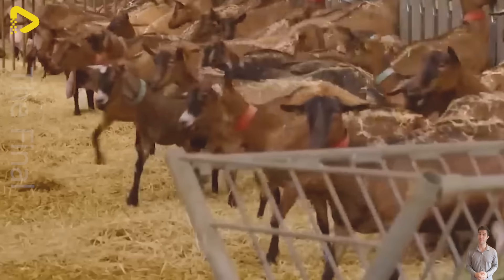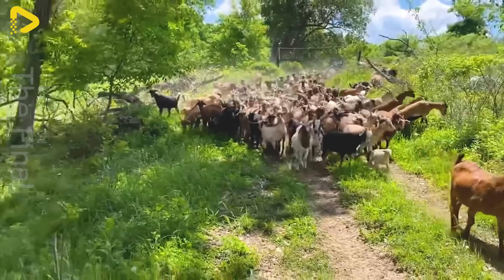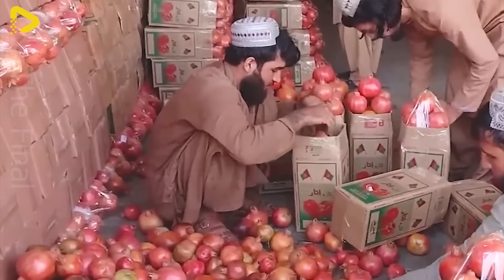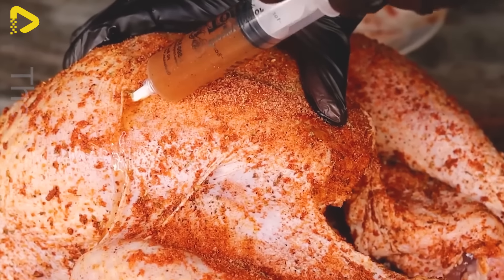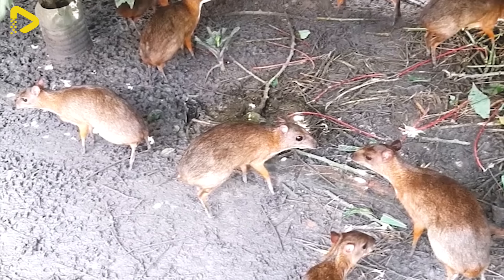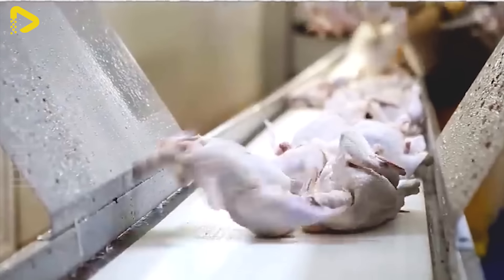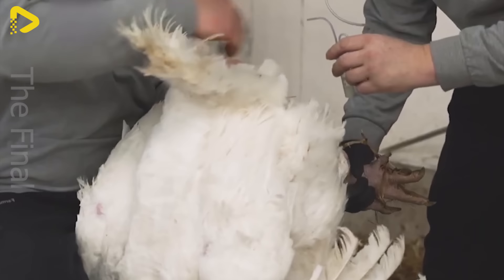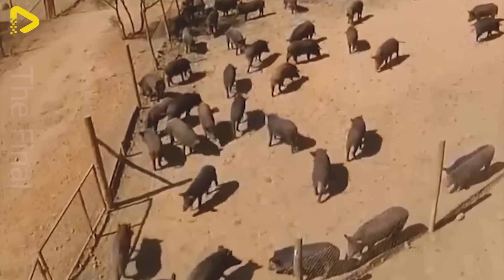The Whole Truth Inside The World's Largest Goat Processing Factory | Factory Tour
TF118. The Whole Truth Inside The World's Largest Goat Processing Factory | Factory Tour

The Whole Truth Inside The World's Largest Goat Processing Factory is an eye-opening documentary that takes viewers on an in-depth factory tour. This factory tour reveals the intricacies of the goat processing industry, showcasing the advanced machinery and meticulous procedures involved in every step. As the factory tour progresses, viewers gain a comprehensive understanding of the scale and efficiency of operations that make this facility the largest in the world. The factory tour not only highlights the technical aspects but also delves into the human stories and efforts behind the scenes, offering a holistic view of the entire process.

00:00 factory tour
00:30 goat processing factory
06:40 harvest pomegranates
13:00 turkey farm
26:03 mouse deer

This Video researched by: William A. Davis
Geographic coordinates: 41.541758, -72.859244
Mother's maiden name: Touchstone
Birthday
The Final doesn't fully own the material compiled in this video. It belongs to individuals or organizations that deserve respect.